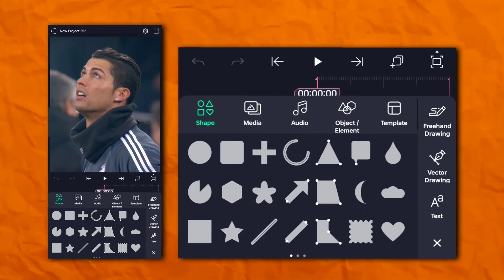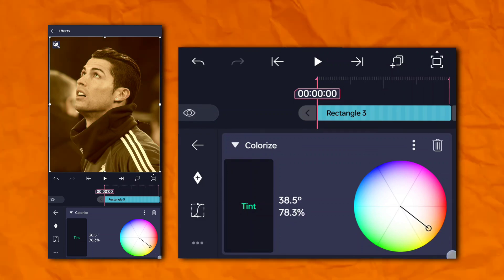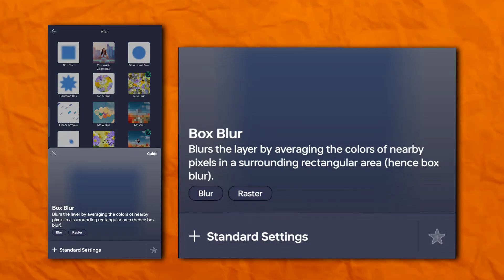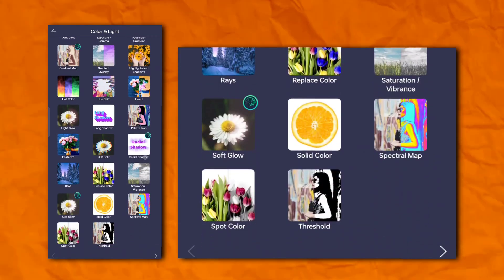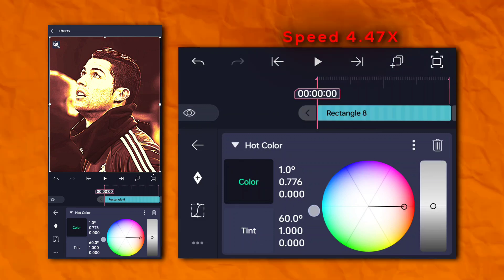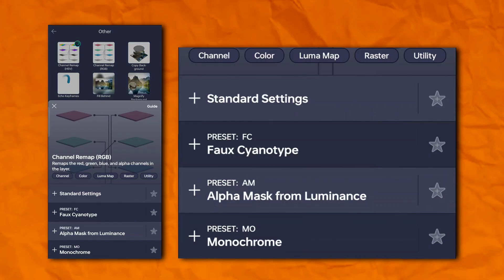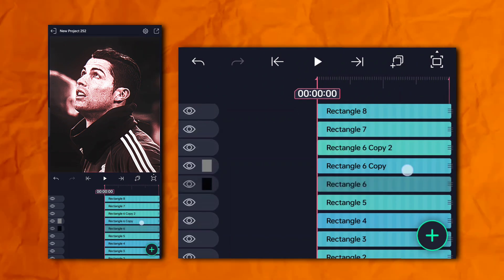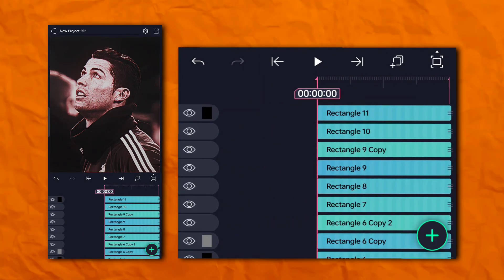FOOTBALL badass AE inspired COLOR CORRECTION Tutorial || Alight Motion (+Preset)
About me📍:)

About Video 📍:)
Ready to create a badass Football AE-inspired color correction in Alight Motion? ⚽🔥...
In this tutorial, I’ll show you step-by-step how to achieve that epic AE (After Effects) style color correction, all within Alight Motion! Whether you're a beginner or already familiar with editing, this tutorial will guide you through the process, plus I’ve got a free preset for you to make your workflow even smoother.

Chapters :
0:00 : Preview
0:04 : Intro
0:14 : Ractangle 1
0:39 : Ractangle 2
1:01 : Ractangle 3
2:01 : Ractangle 4
2:24 : Ractangle 5
3:02 : Ractangle 6
3:31 : Ractangle 7
4:37 : Ractangle 8
5:48 : Ractangle 9
6:13 : Ractangle 10
7:50 : Ractangle 11 ( Flicker Tutorial )
8:23 : Outroo

4k ae inspired cc in alight motion
Quality football cc tutorial in alight motion
Alight Motion ae inspired 4k quality tutorial
4k quality football cc tutorial in alight motion preset